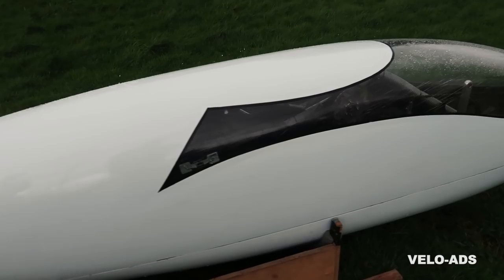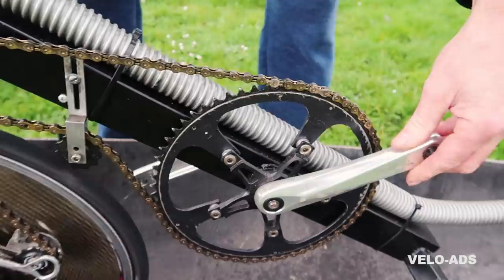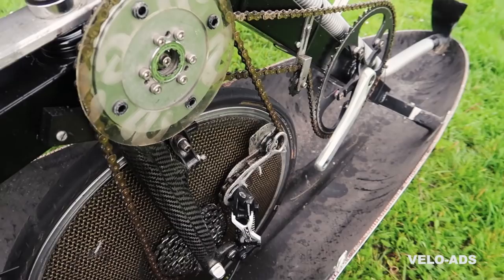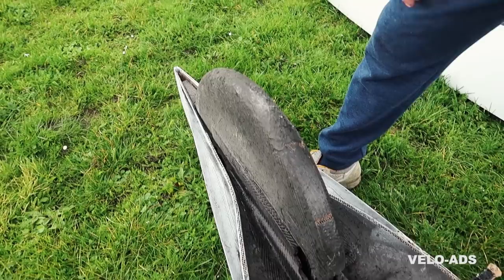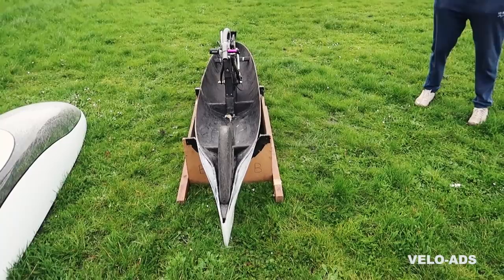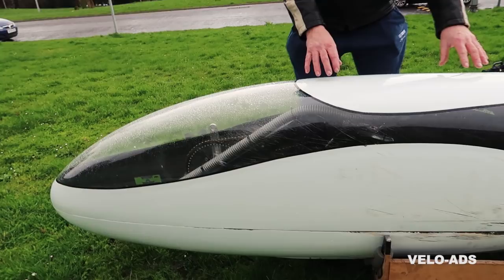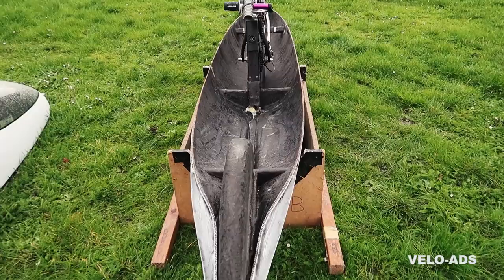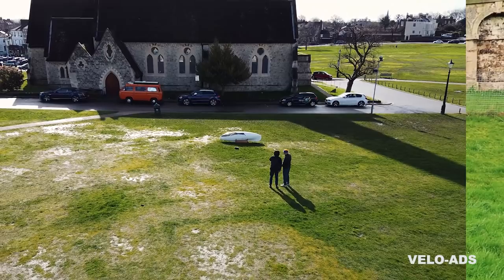Superfast Bicycle Streamliner RISTRETTO and Neils world record attempt in 2020. #123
BIKE:
Francesco Russo – Design, Engineering, Builder, Pilot
Project 2004 – Rollout 2006 – Raced 2007 – 2010 / sold in 2012 and still raced by other riders

RISTRETTO Streamliner and Neils world record attempt 2020. #123